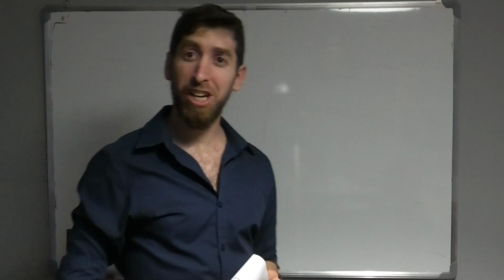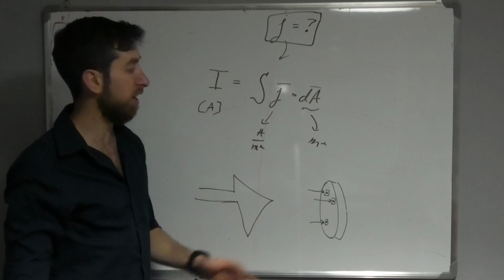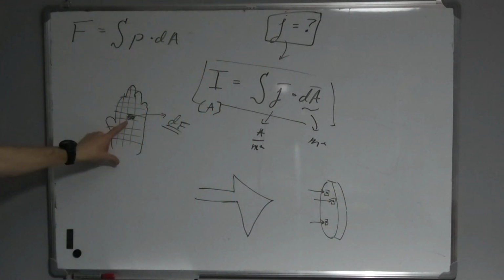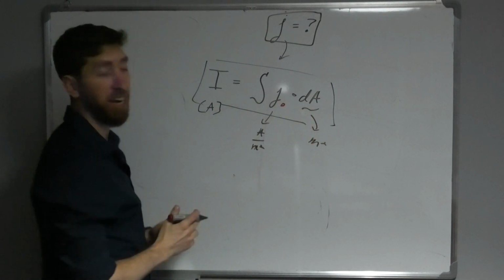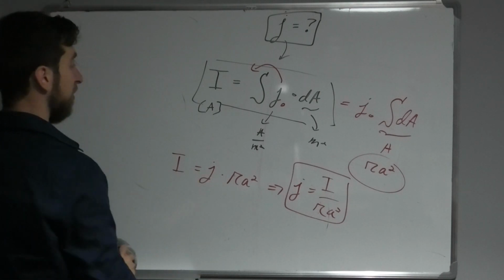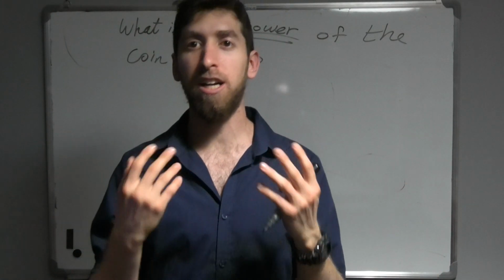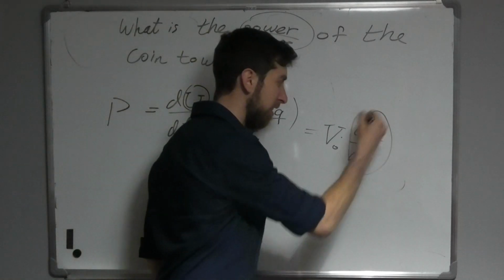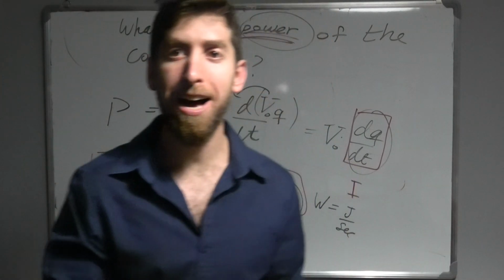Tutorial 6.2 - Ron Bessler - Electrical Current and Resistance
Week 6 Resistance & Electric Current
We have completed the first chapter in our course, Electricity.
Great job, here is an “electric” video to end this chapter on!
In this week’s revision, we learned about Resistance, or how much a substance will allow current to pass through it.

Resistance=The distance L the current must pass via substance, multiplied by the specific resistivity of the material, divided by the area A that the current meets on substance.
The real challenge is to understand how the smaller resistors are connected in sequence or parallel to one and other.
equivalent resistor = It may be helpful to try and remember that finding the equivalent resistor is the opposite of finding the equivalent capacitor.

Ohm’s Law
We also learned how resistance is the connection between current and voltage, via Ohm’s law. V=IR or the Voltage is equal to the current multiplied by the Resistance. Or as I like to call it “Beer Law”.

Current Density
We learned about “J” the “Current density”. Current Density is analogous to the way force pass through an area to create pressure. So, if we sum up the small elements of the area using an integral on each unit of pressure, we will get the force applied in this area. So the current divided by the elements of a certain area can be represented locally: J(x,y) at a certain x, y location.
It is important to differentiate between situations where J is defined by location as opposed to when J is constant like in most cases. When J is constant, we can simply use I=JA.
Electric Power
Electric Power is an amount of energy given per unit of time. From this, we can derive. In general case P=VI or P =RI^2

Next Week:
I’m very excited to start the second chapter of our course: Magnetic Fields!!
This is a very interesting topic that is based largely on everything that we have learned so far.
If you think you have a good understanding of electricity this next chapter will add a whole other dimension to it.  If you still do not have 100% of a handle on the material now is an excellent time to review and sure-up your understanding of the material. Anyhow the comparison between the two will help you understand each one of them better!

               Ron